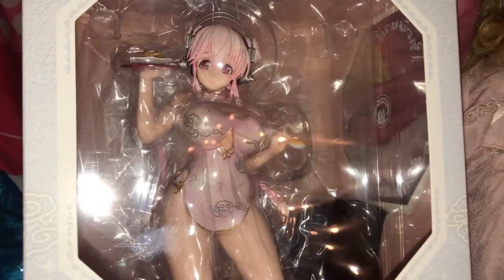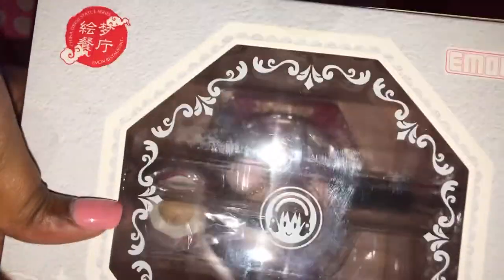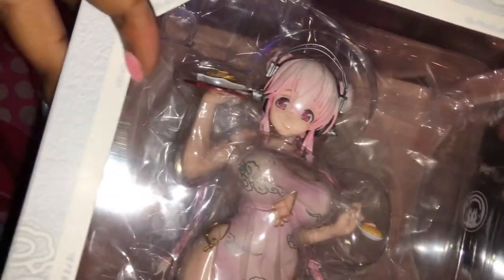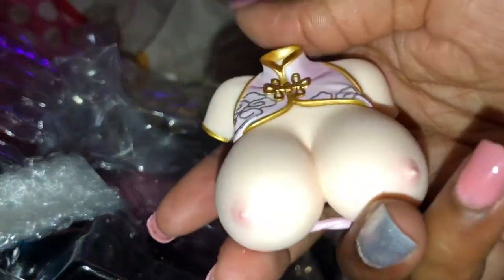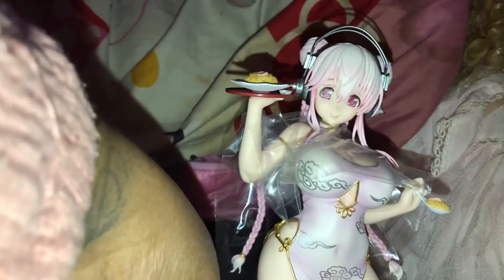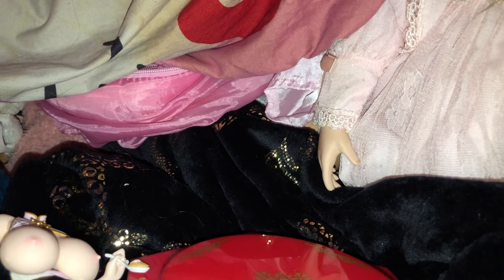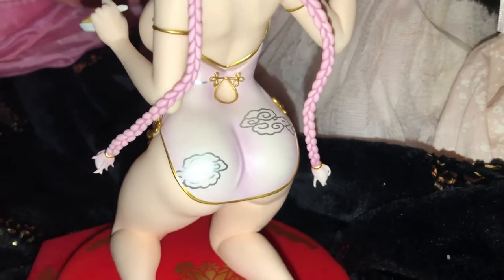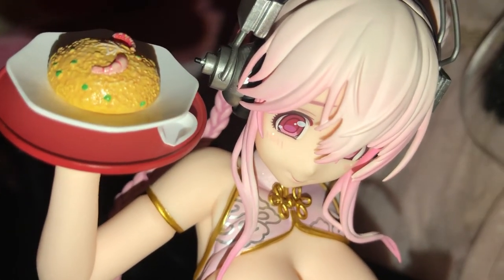SUPER SONICO CHINA DRESS 1/7 VER UNBOXING! 💞